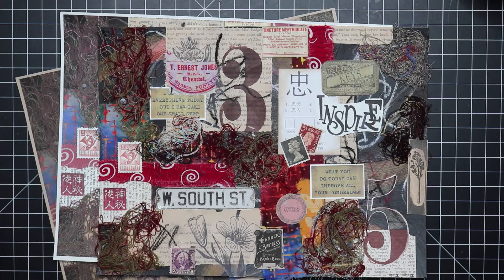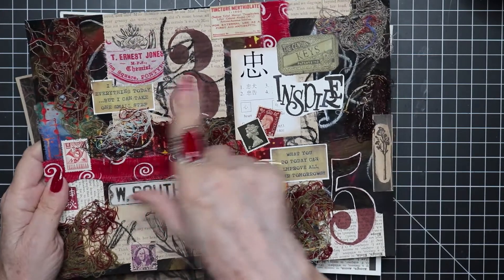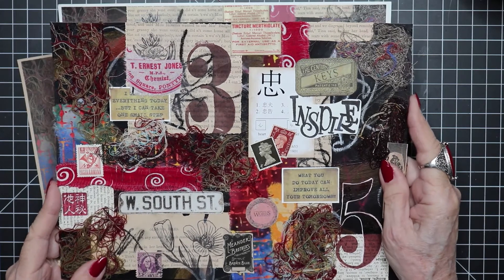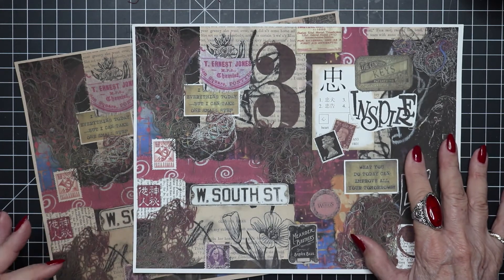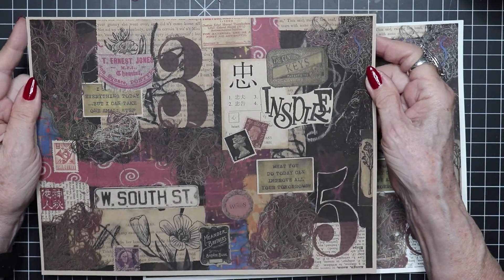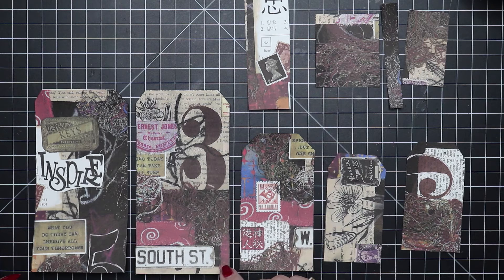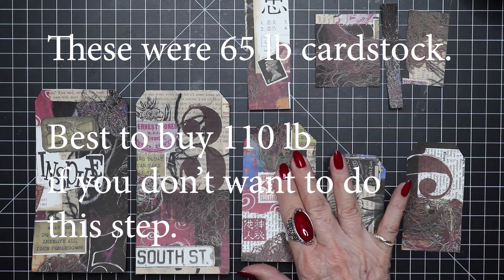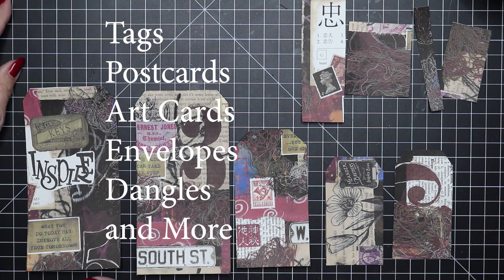EASY TAGS: How to Make Tags from an "Overlapped Shapes" MASTERBOARD | Tutorial | Quick, Simple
EASY TAGS: How I make tags from an "Overlapped" Shapes MASTERBOARD. I don’t cut up my MasterBoard. Instead I make a CopyBoard and use that as many times as I please. Easy. I also use my handmade acrylic tags to decide the placement of each tag. It’s super easy to get the best composition on each tag PLUS save the leftovers to use as embellishments on other tags or ephemera. Watch as I show you my MasterBoard and how I got 5 tags (plus leftovers). Quick, Easy. Simple.

PRODUCTS AND TOOLS THIS VIDEO:
FabriFix Fabric Glue 8 oz
We Box Cutter
Metal Straight Edge
Cardstock, Assorted Papers or Fabric

MISS DARLING JEWELRY
Turquoise Large Ring
Turquoise Pinky Ring